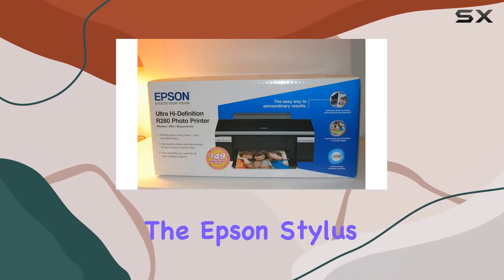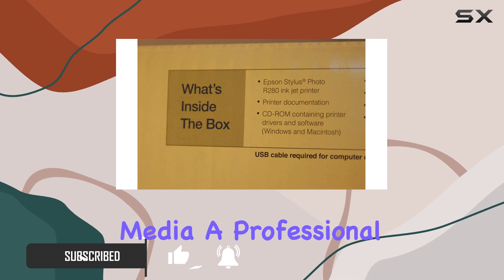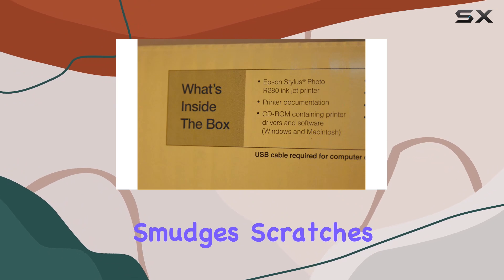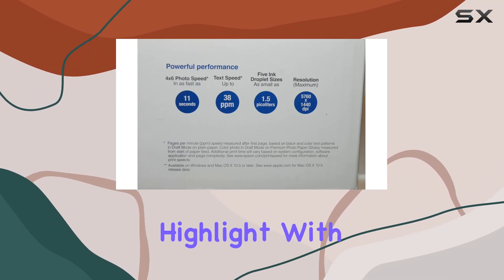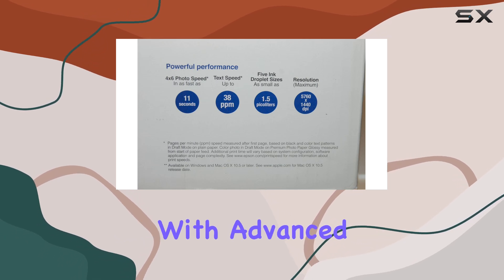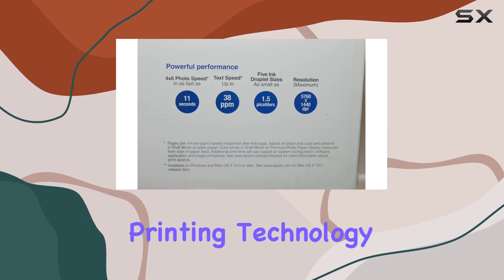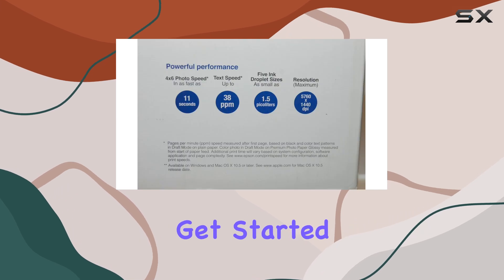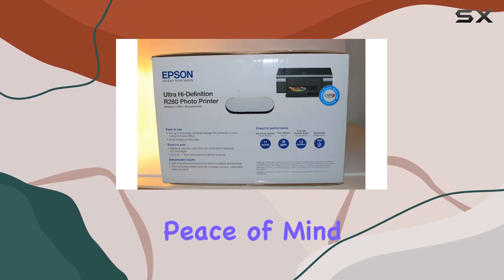Epson Stylus Photo R280 Ultra Hi-Definition Printer: Best Photo Quality and CD/DVD Printing!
0:00 Intro
0:06 Review

Things that we mentioned in this video:
Epson Stylus Photo R280 : B000SDU7ZW